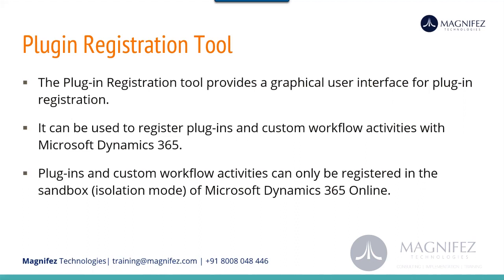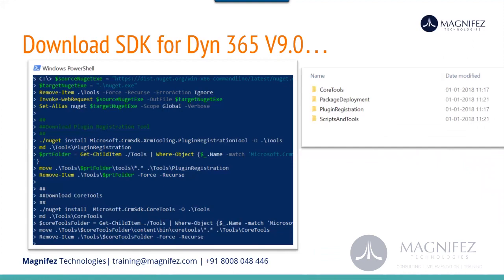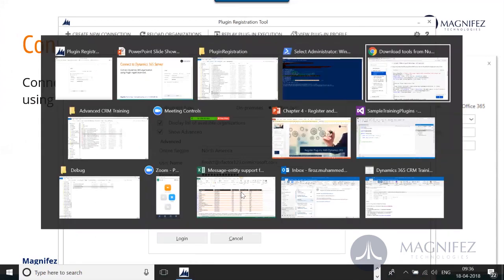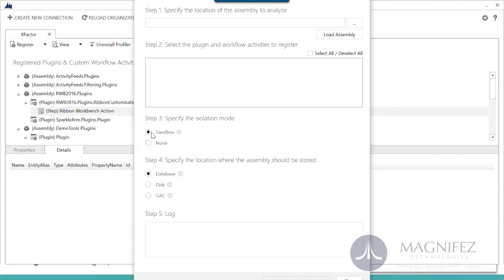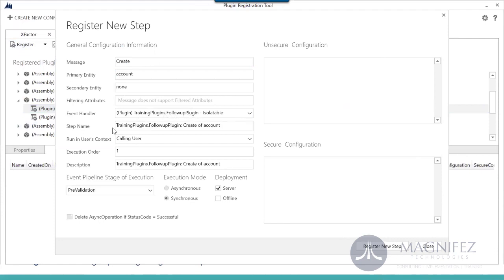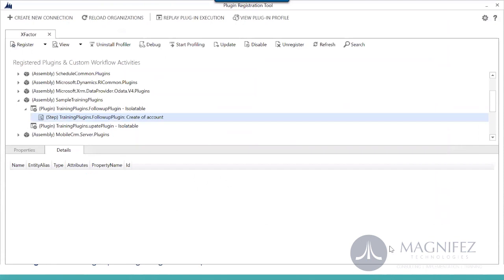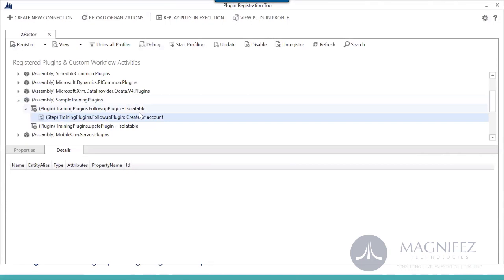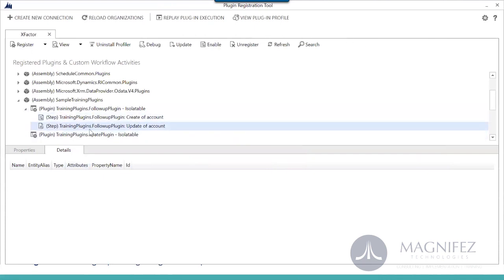Register and debug Plugins in Dynamics CRM Best online course on Dynamics 365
To join our Instructor-led Online Training programs please get in touch with us.

Complete video courses ( on-demnad courses) from Magnifez on Dynamics 365 are availabe.

Courses delivered:

- Dynamics 365 complete functionality (8 hours)
- Customizing Dynamics 365 CRM ( 10 hours)
- Extending Dynamics 365 CRM ( 4 hours)
- Developer course Course ( 25 hours)
- Advanced Developer course on Dynamics 365 CRM( 13 hours)